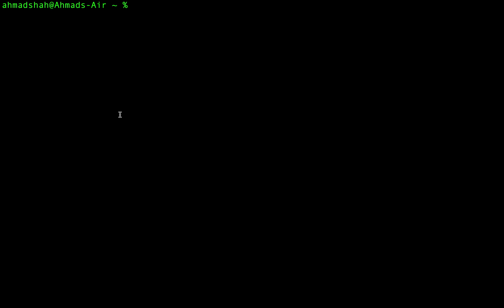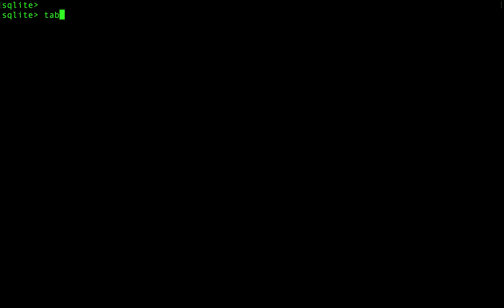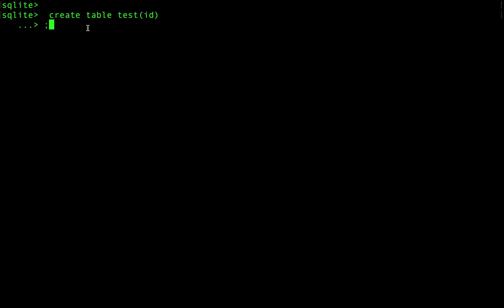4 SQLITE3 FIRST CODE IN PASHTO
4 SQLITE3 FIRST CODE IN PASHTO